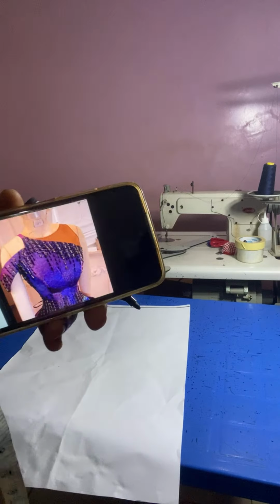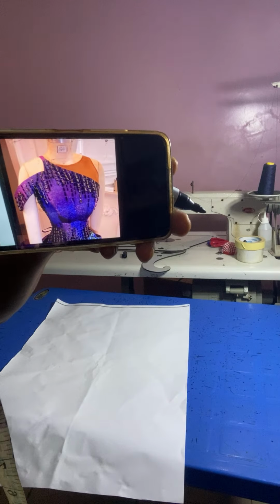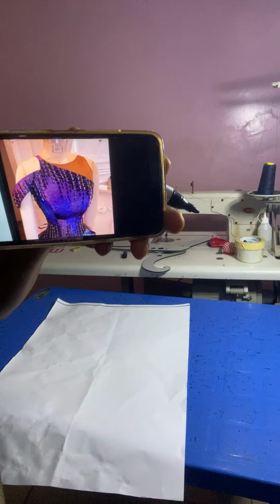How to cut One Shoulder Blouse With Yoke